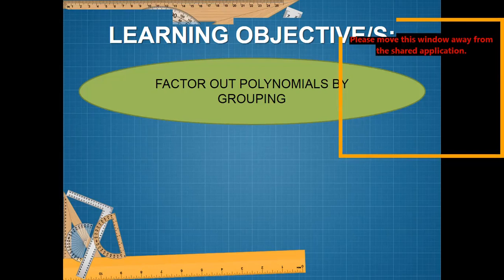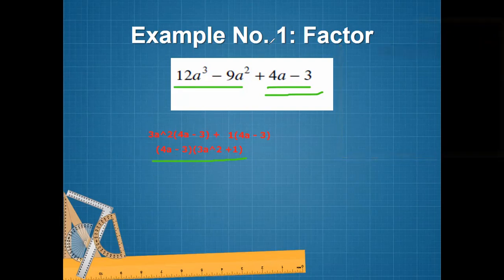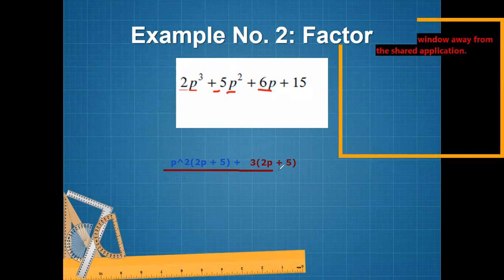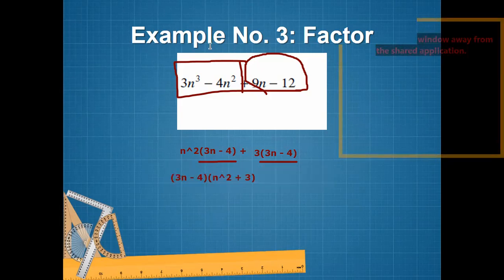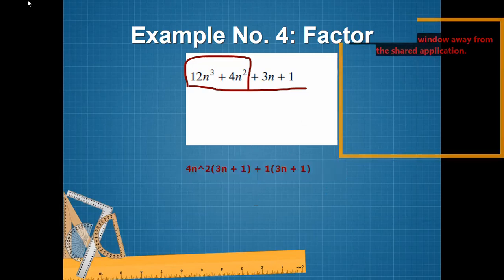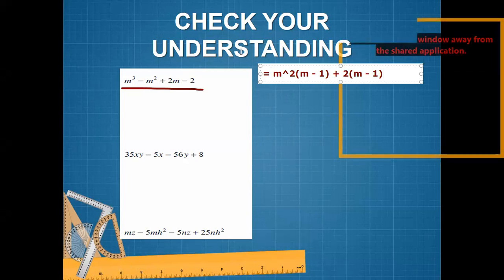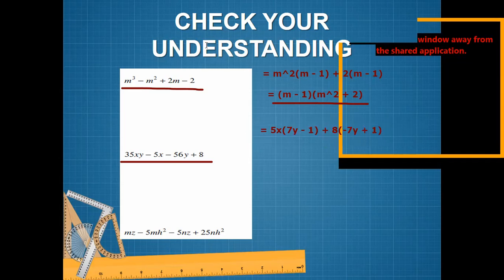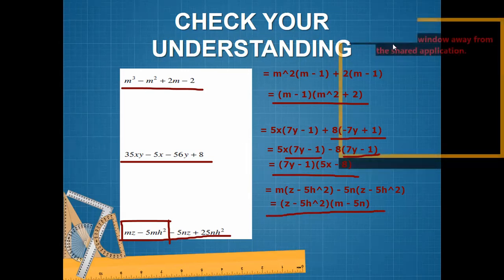FACTORING POLYNOMIALS BY GROUPING